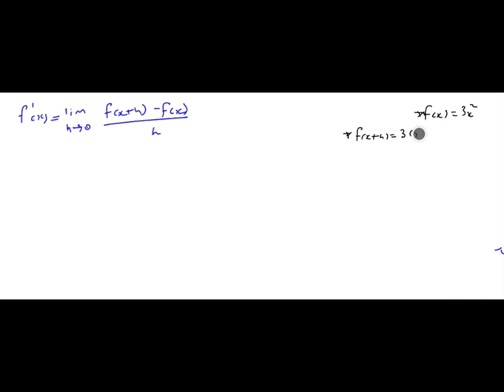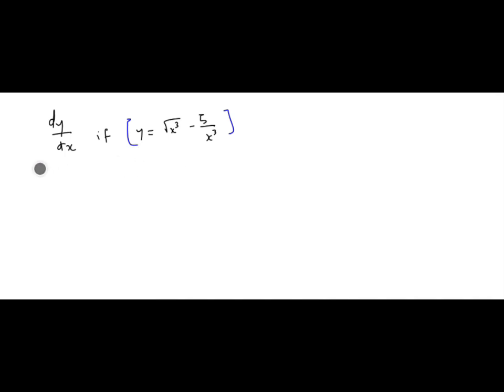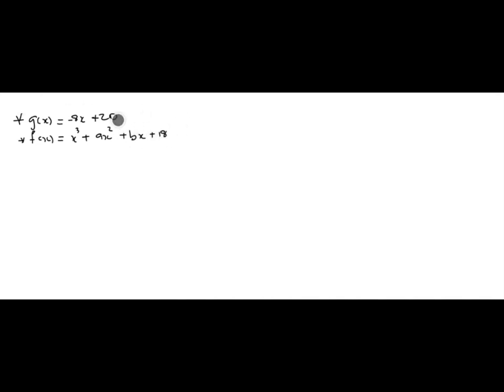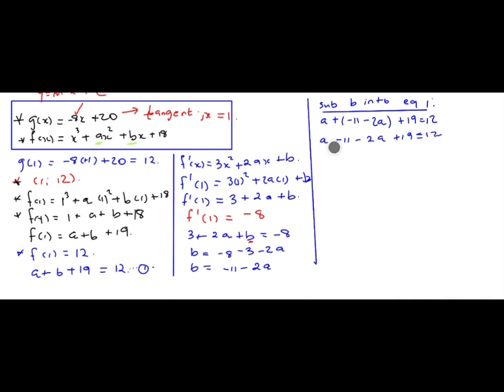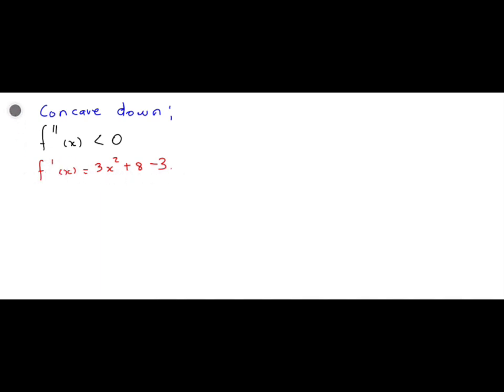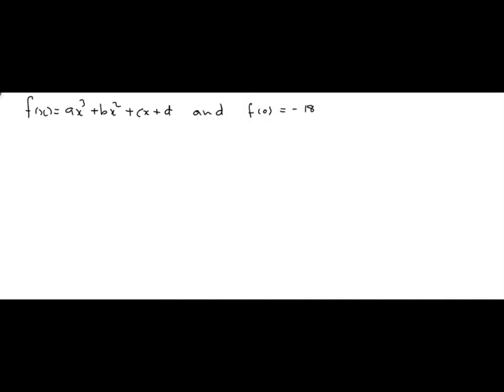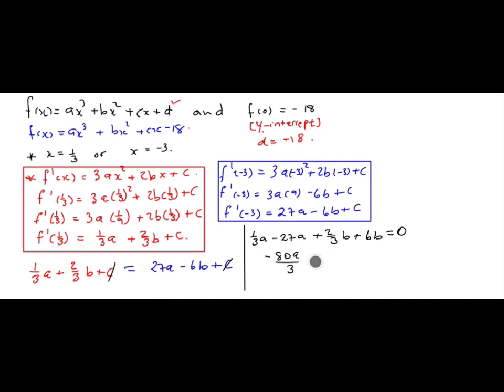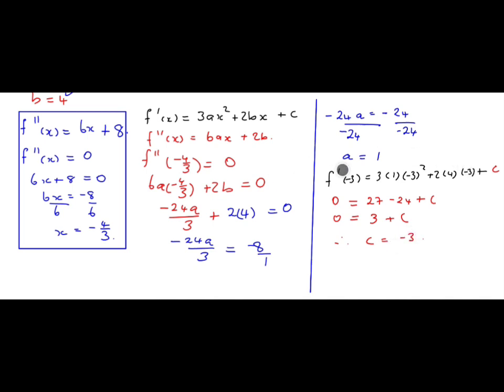2016 NSC Math paper 1 | Question 8 & 9| Differential Calculus | CAPS | Solutions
The 2016 mathematics paper 1 series continues. Here we attack both questions 8 and 9 which is a part of differential calculus. Algebra fundamentals apply, skills such as solving simultaneously come in handy in examples such as these.